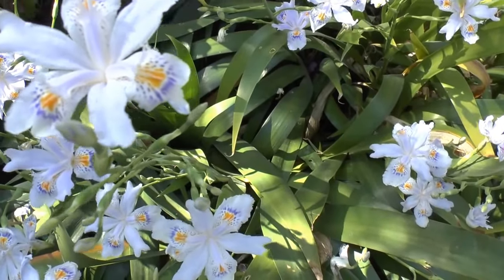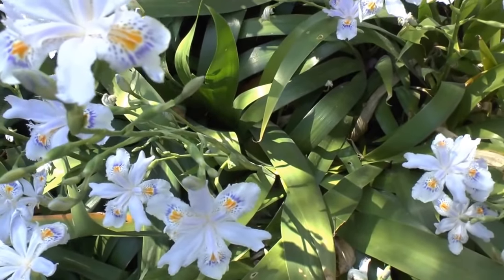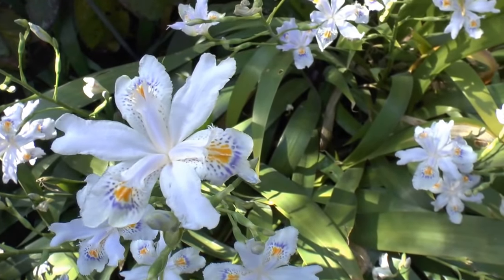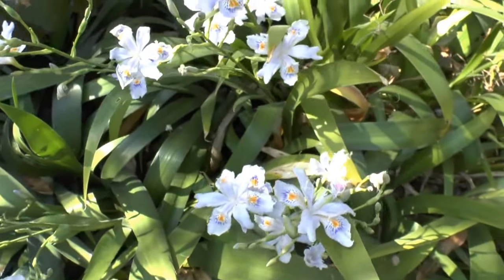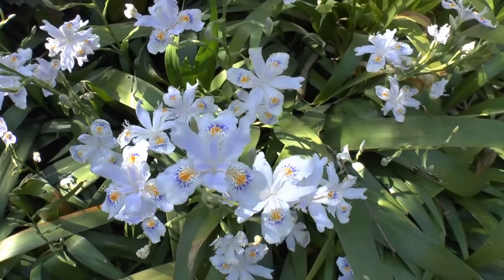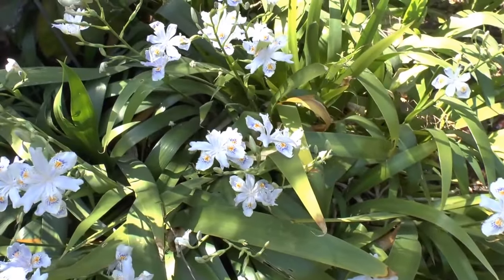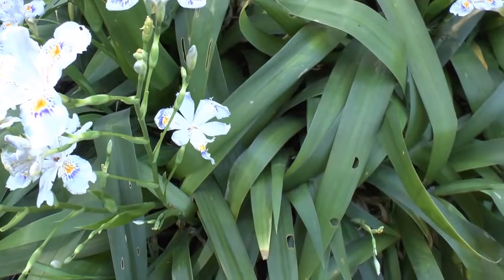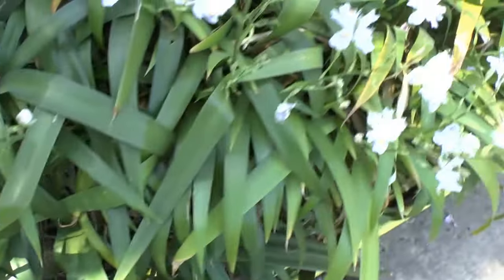Iris japonica flower - How to grow and care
Iris japonica for sale
Growing and care - Iris japonica flower
Alternative names: Crested iris s